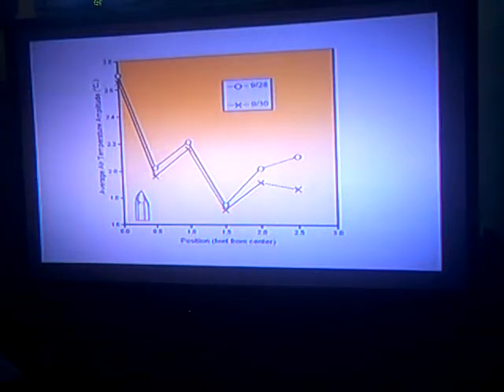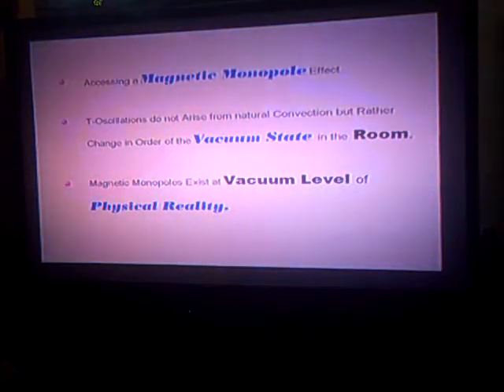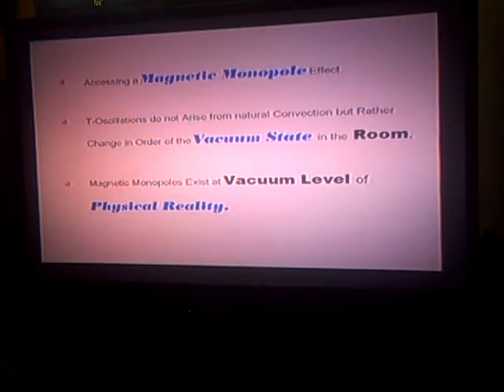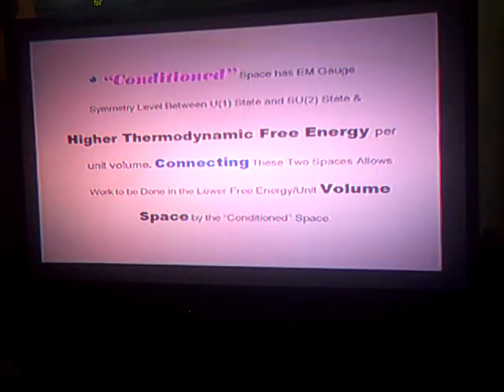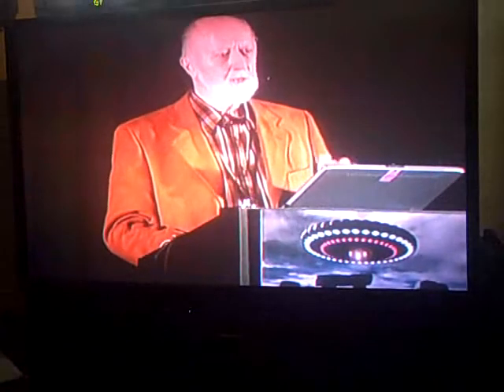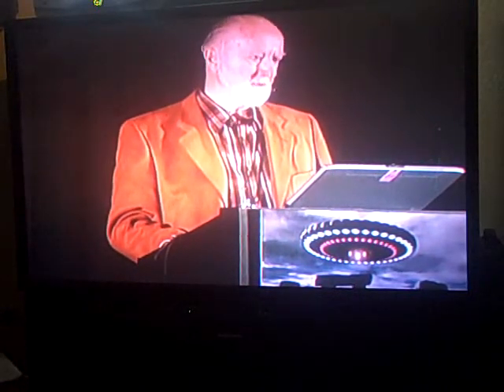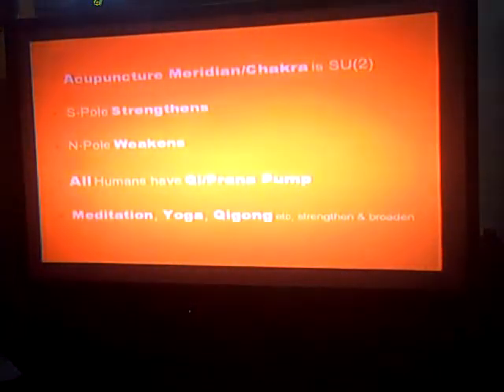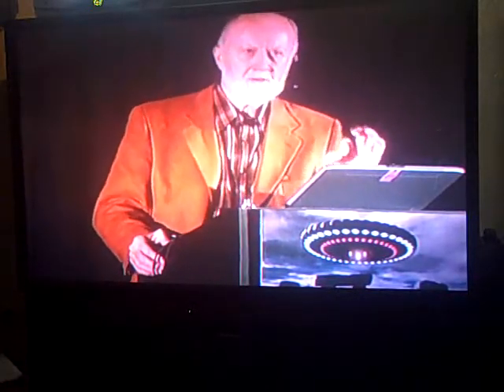NURSE #7 Professor Willaim A. Tiller PhD On Intention/and crystals and the Meridian system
Professor Emeritus Stanford University William Tiller explains Intention and pointed crystals